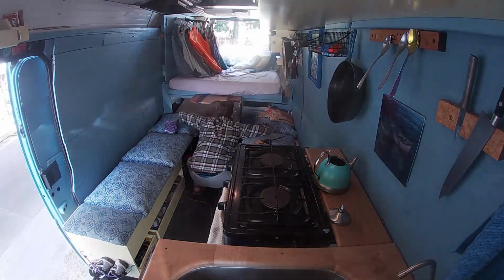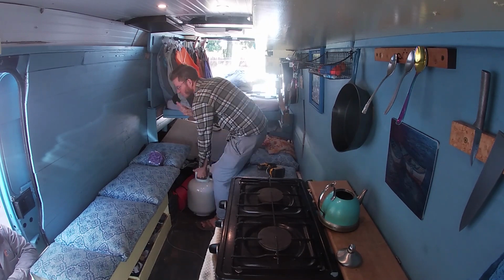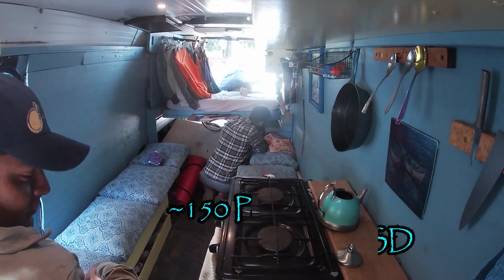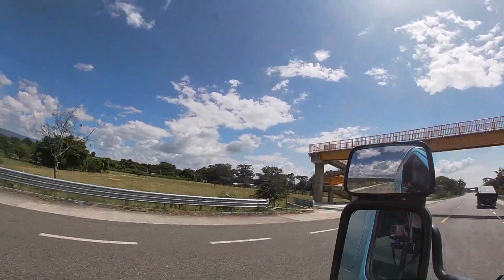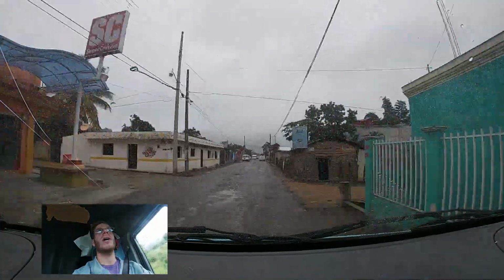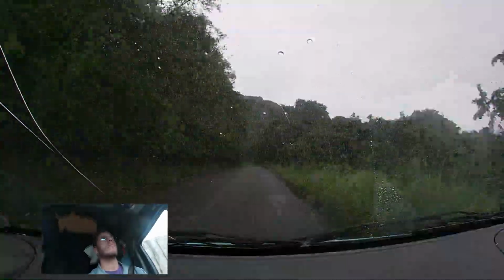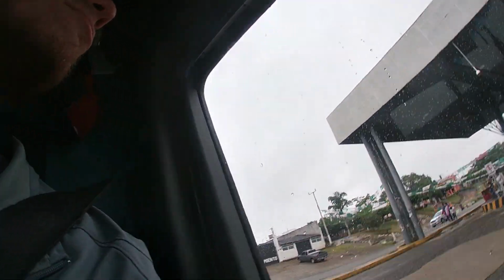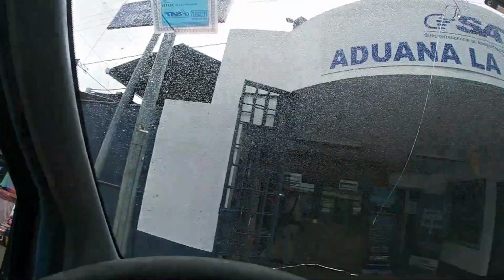Ep 14 Final Video with Cost of going thru Mexico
This is the final Finance Recap of what it cost us to Drive thru Mexico!

While talking finance you get to watch the process of changing our propane tank, with a broken bed because of the Topas.

Then you get to see a few photos of one the borders best kept secretes!

Stick around to the end for all pricing listed at one snap Shot!

The propane valve we use I think is this but I am going to double verify.

Thanks for subsribing to find out the cost of traveling Thru Mexico!
The name chasing sunsets thru Mexico is because I was always arriving much later than i meant to and many times it felt as if I was racing the sunset to the campsite.